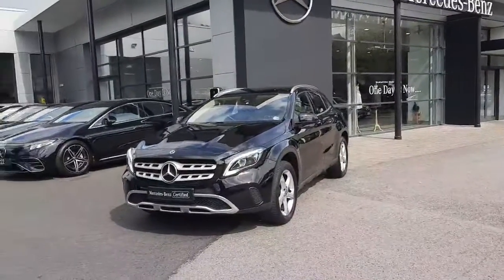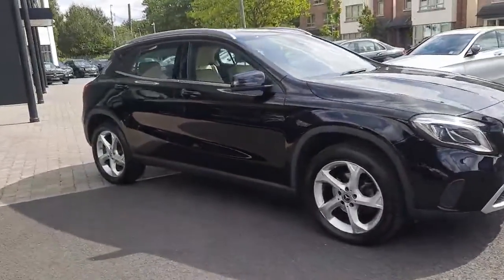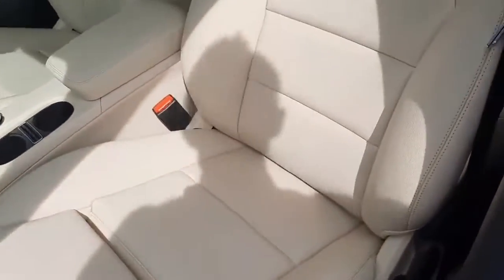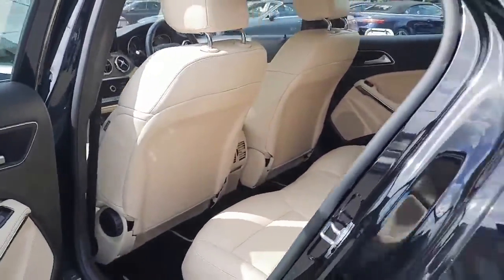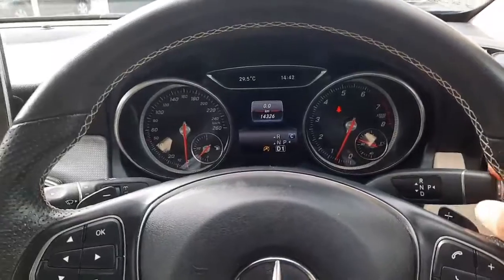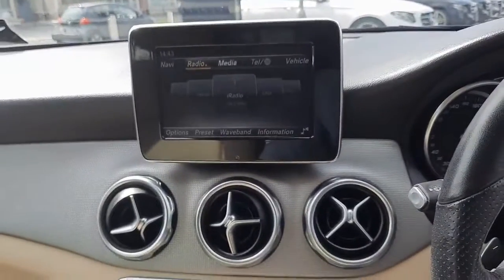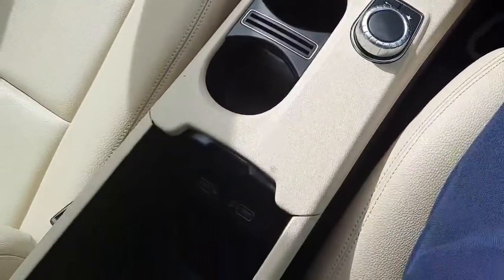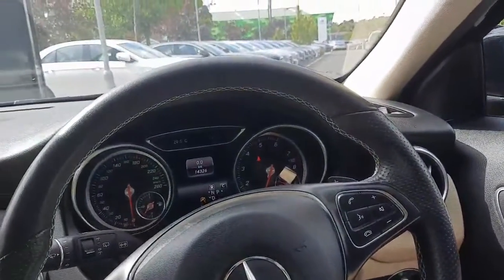191D36991 - 2019 Mercedes-Benz GLA-Class GLA 180 STYLE